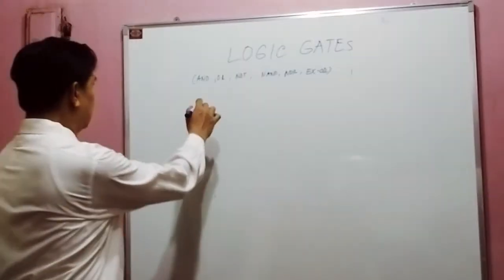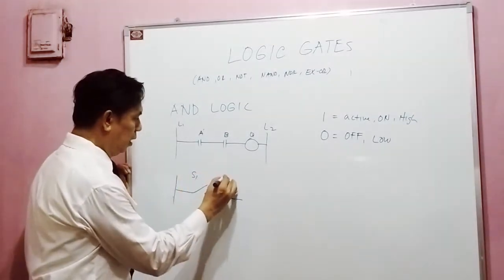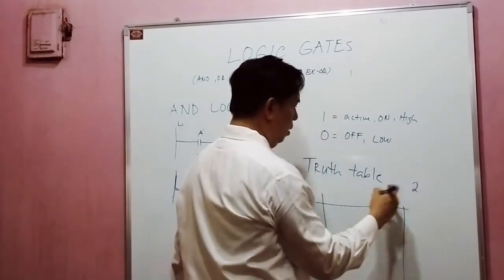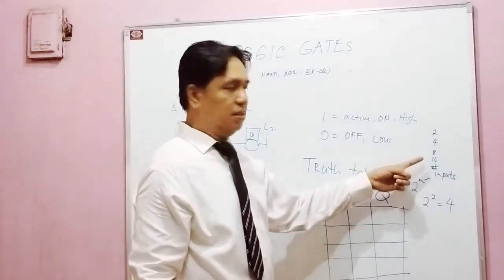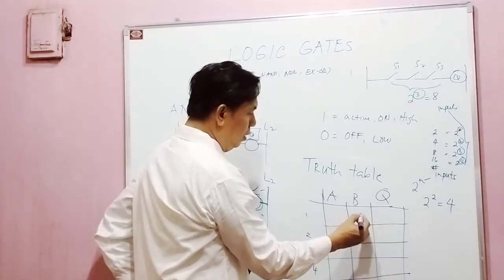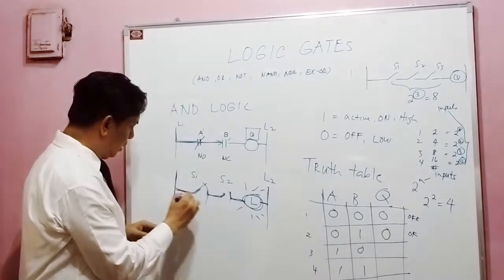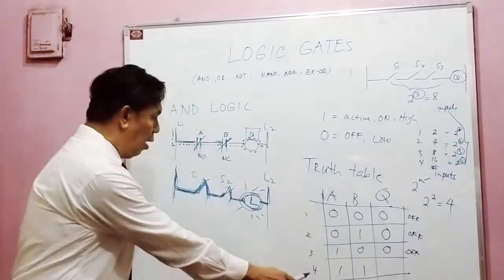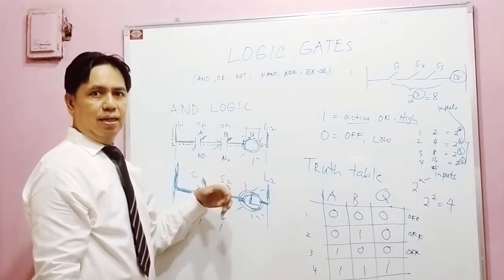AND LOGIC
This short video talk about  one of the logic gates in digital electronics, mechatronics, or fluidics which is  AND LOGIC. AND  LOGIC requires two inputs to become active so that the output will  become active or ON. In other words , two switches must be simultaneously turned ON so that a lamp or bulb will turn ON.